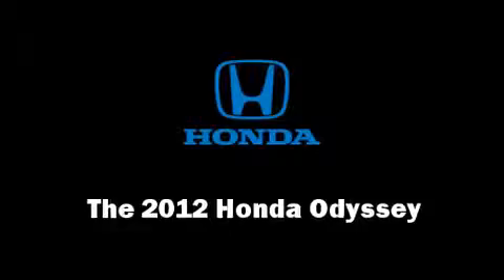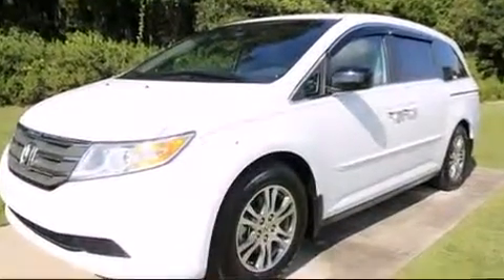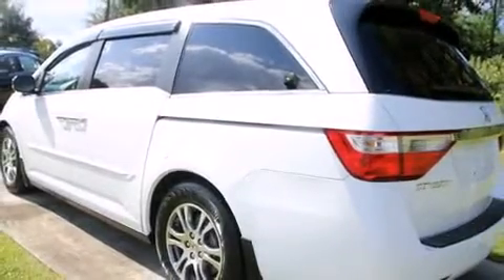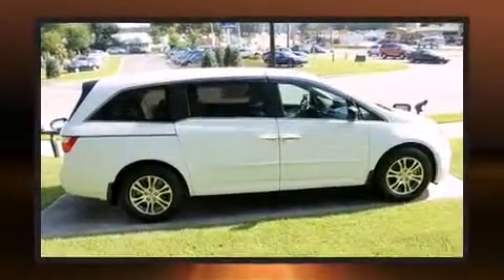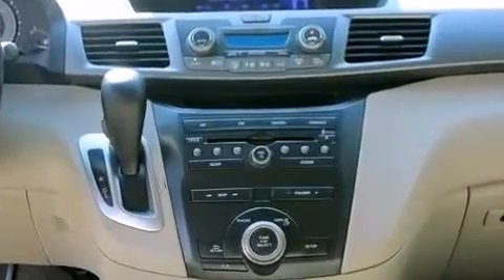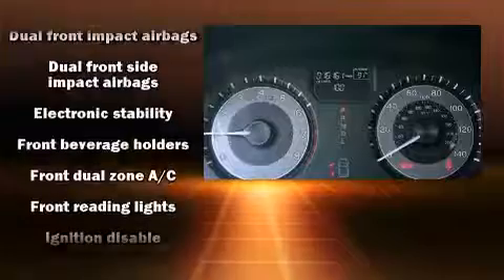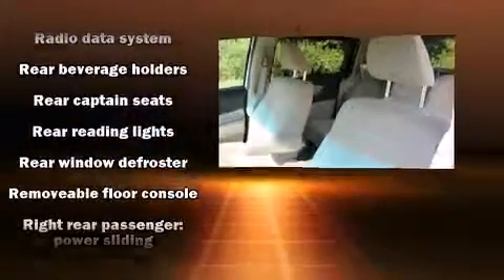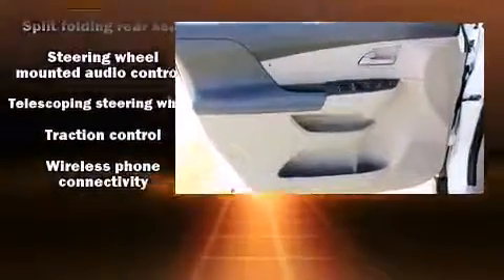2012 Honda Odyssey EX in Tallahassee, FL 32304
Proctor Honda
2373  West Tennessee Street

Come test drive this 2012 Honda Odyssey. This 8 passenger van has not yet reached the 20,000 mile mark! It features an automatic transmission, front-wheel drive, and a 3.5 liter 6 cylinder engine. Top features include front dual zone air conditioning, front and rear reading lights, a built-in garage door transmitter, a trip computer, heated door mirrors, cruise control, removable floor console, and 1-touch window functionality. Storage solutions are integrated throughout the interior, demonstrating thoughtful attention to detail. Premium sound drives 7 speakers, providing you and your passengers a sensational audio experience. Passengers are protected by various safety and security features, including: dual front impact airbags with occupant sensing airbag, front SIDE impact airbags, traction control, anti-whiplash front head restraints, a security system, and 4 wheel disc brakes with ABS. Brake assist technology provides extra pressure when applying the brakes. This vehicle has achieved Certified Pre-Owned status, by passing Honda's comprehensive certification process, including an exhaustive 150-point inspection! We offer competitive pricing, and the area's best shopping experience. Stop by our dealership or give us a call for more information.